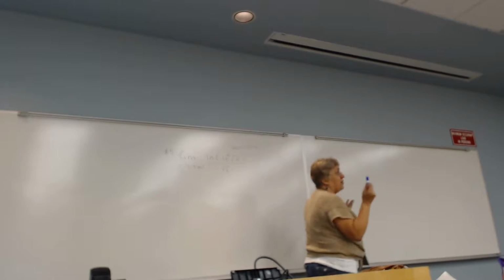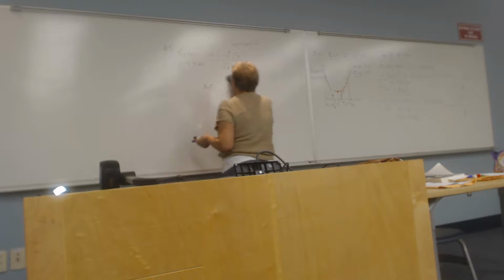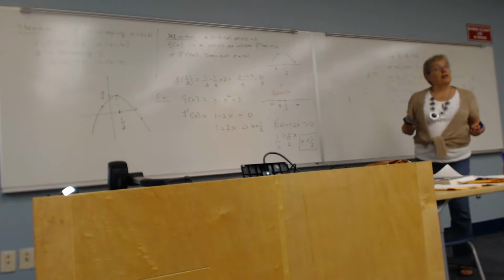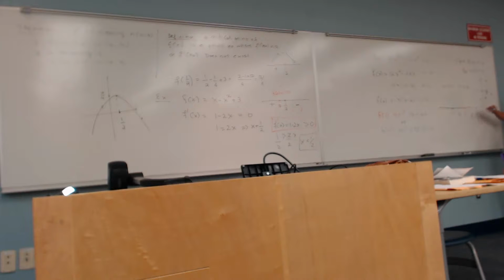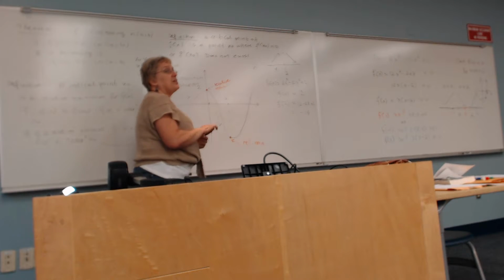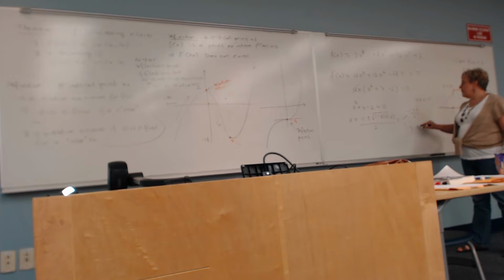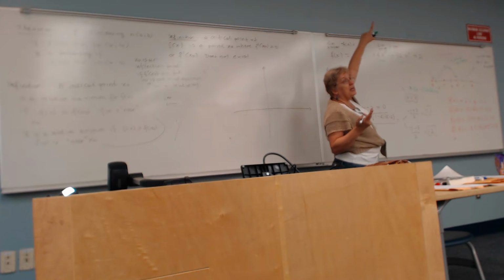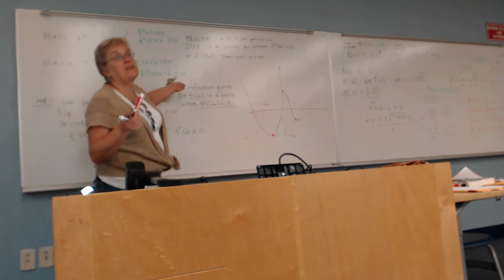07 15 Finding Critical Inflect pointes concavity convexity p1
Class date 07/15/2015 Dr. De Carli covers determining critical and inflection points. Concavity and Convexity Relative Maximum and Minimum values